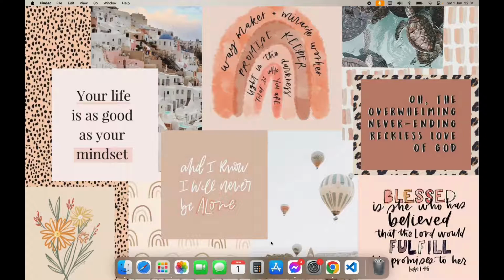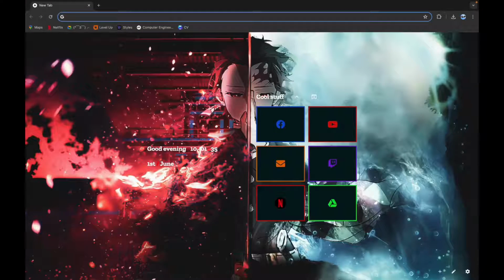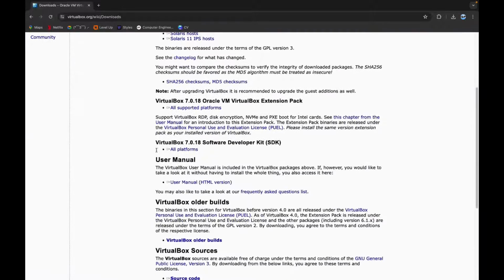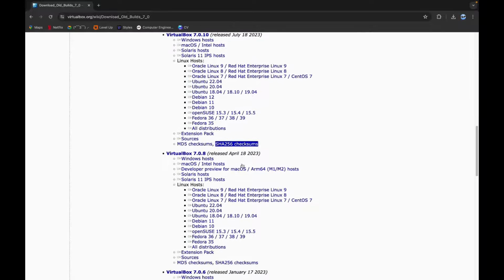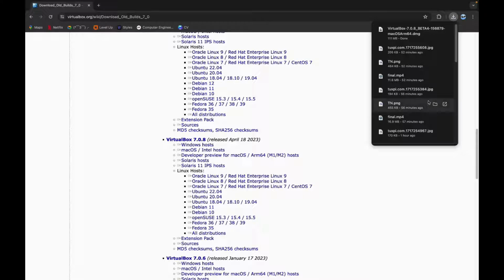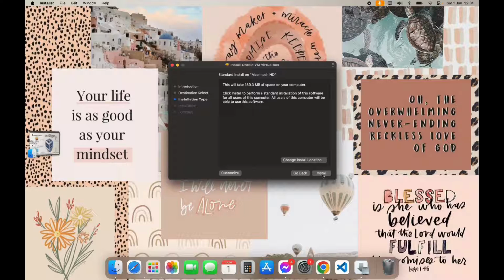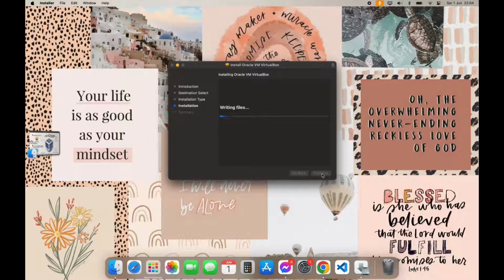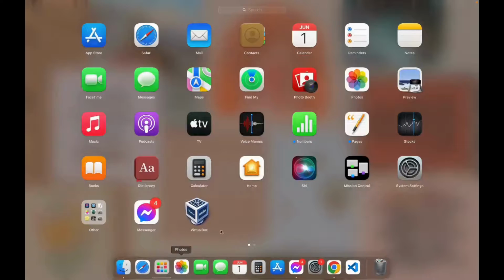How to Download VirtualBox on MacBook 2024?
Looking to run multiple operating systems on your MacBook? In this tutorial, we'll show you how to download and install VirtualBox on your MacBook step-by-step. VirtualBox is a powerful and free virtualization tool that lets you create virtual machines for various operating systems. Follow along as we guide you through the download process, installation, and initial setup, making it easy for you to start using VirtualBox on your MacBook.
Perfect for developers, testers, and tech enthusiasts—watch now and unlock the full potential of your MacBook with VirtualBox!